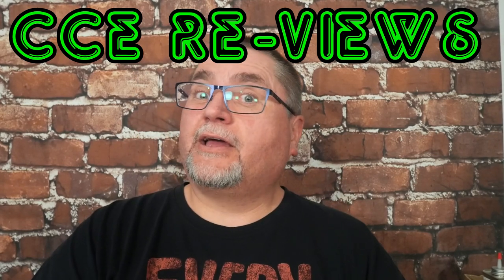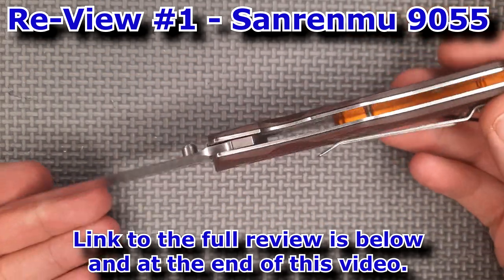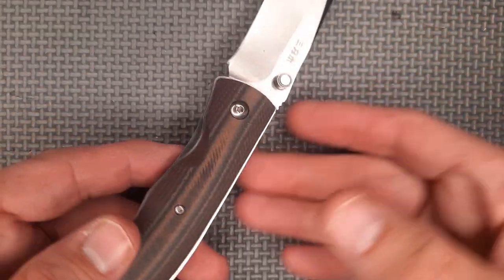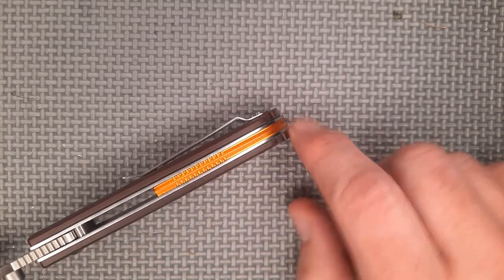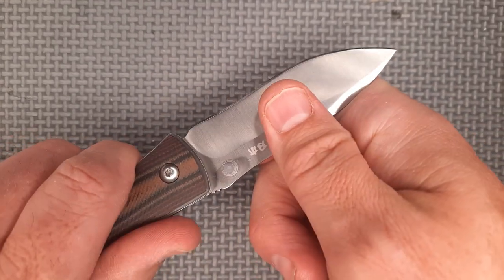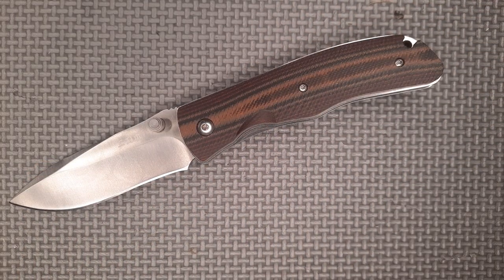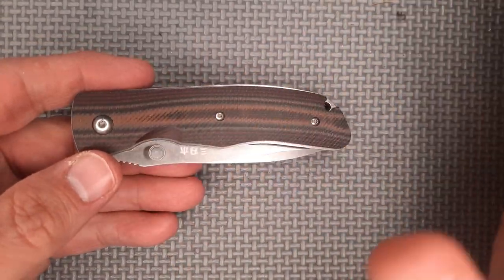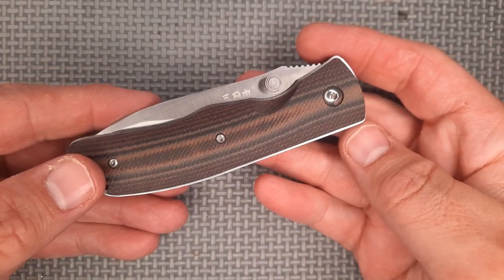CCE Re-View #1 - Sanrenmu 9055 - Best Slip Joint for $20USD!?!?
5) OLIGHT - Canada and USA save 10%: CCE10